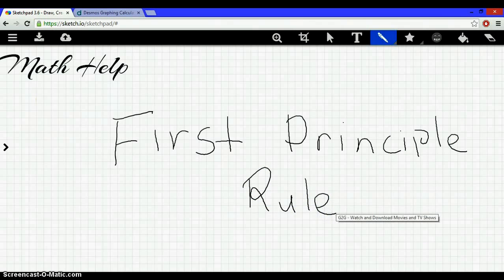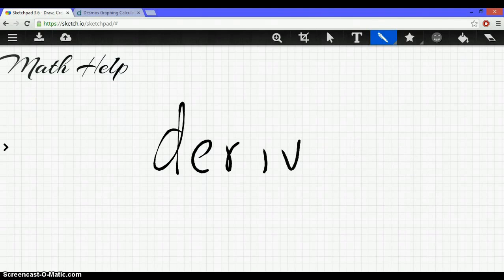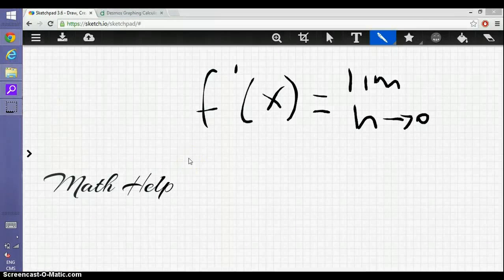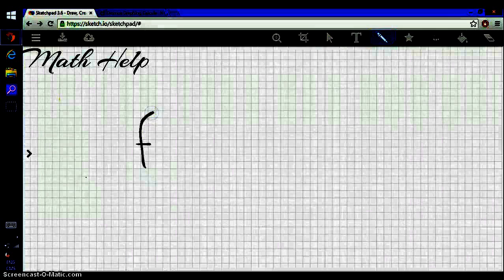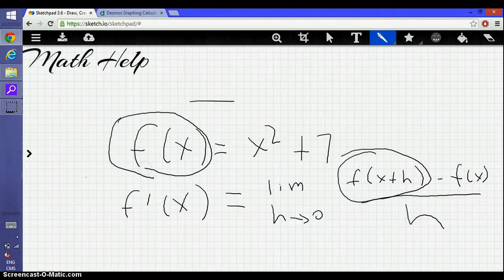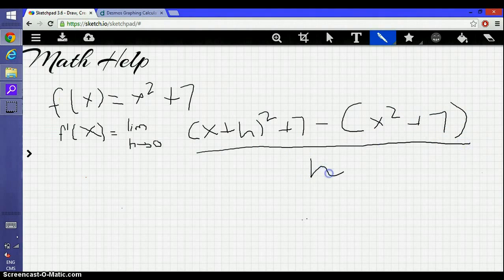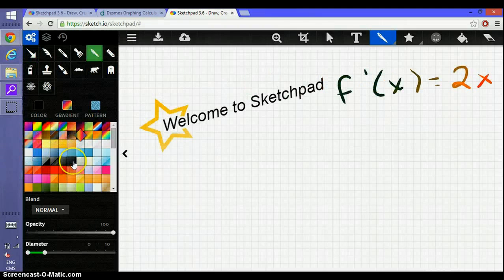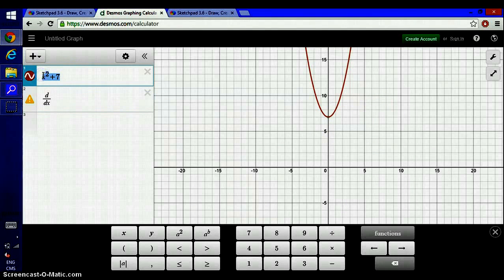Unit 1-Differential Calculus-First Principle Rule